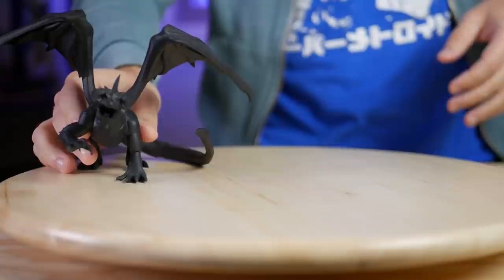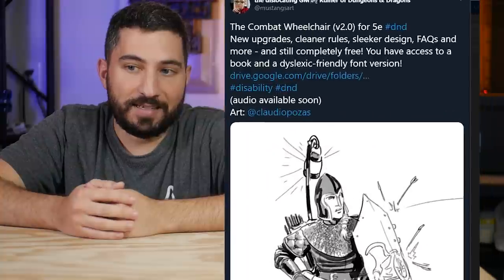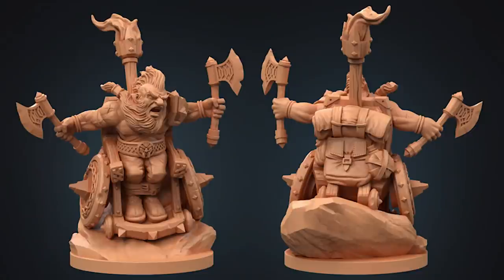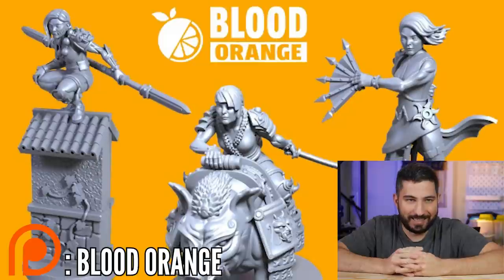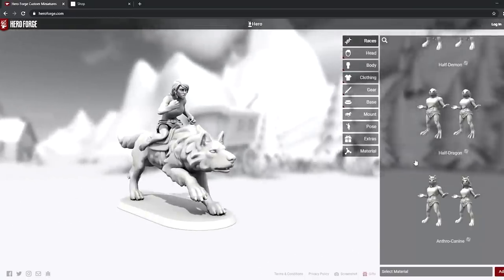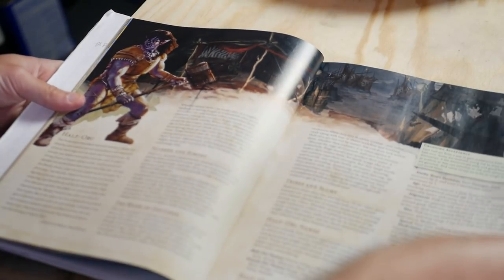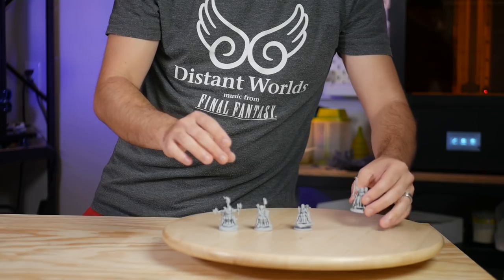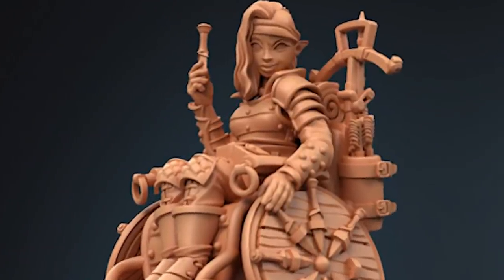The Most Controversial Minis of 2020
2020's most controversial minis have rolled on to the scene - and it's time to talk about them!

Gearbest - Use GENDER11 for $160

Filament/Resin I Use:
Dikale Gray PLA (Amazon)
Hatchbox White PLA (Amazon)
Anycubic Plant Based Resin (Amazon)
Elegoo Gray (Amazon)

The Green Washing Jars I Use (Amazon)